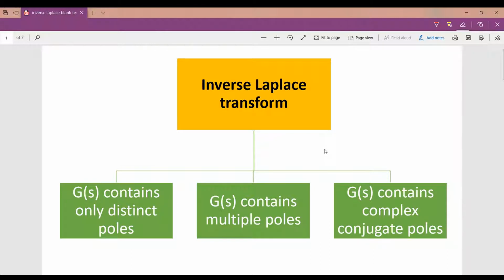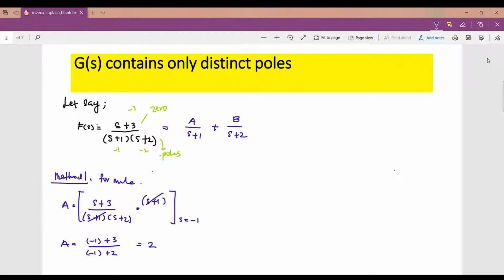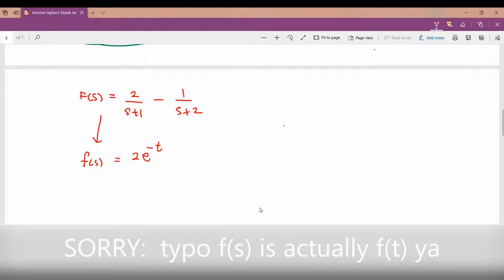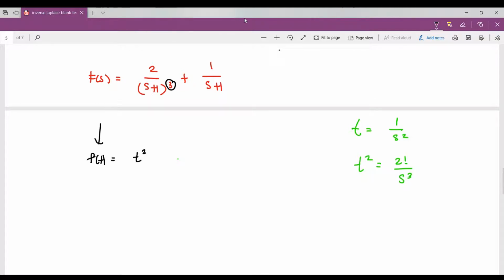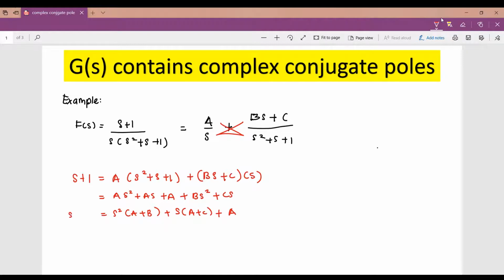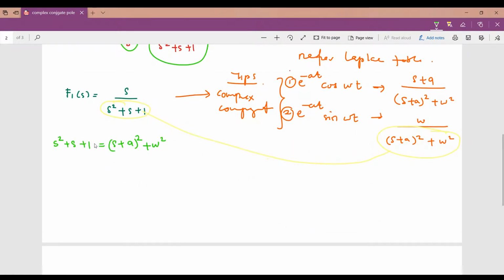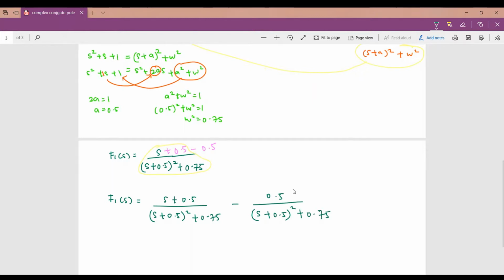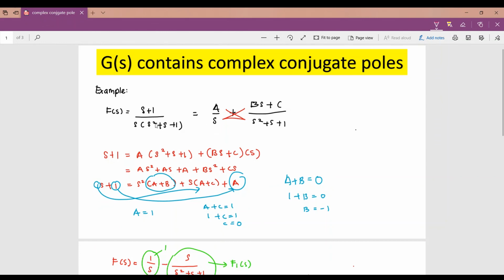Inverse Laplace Transform